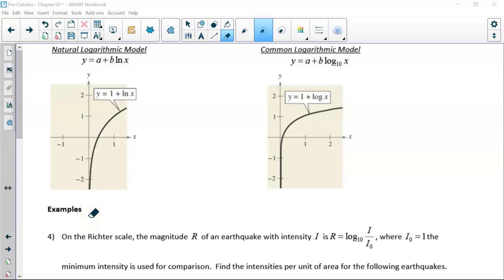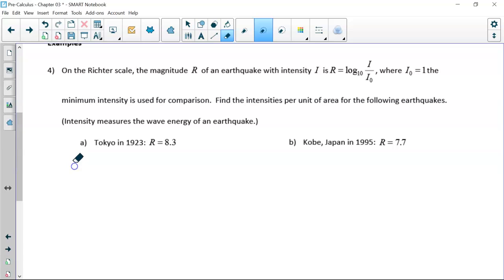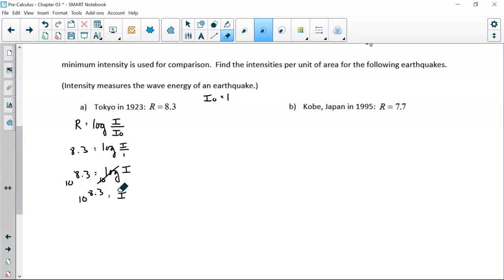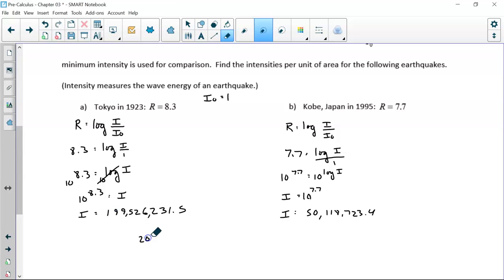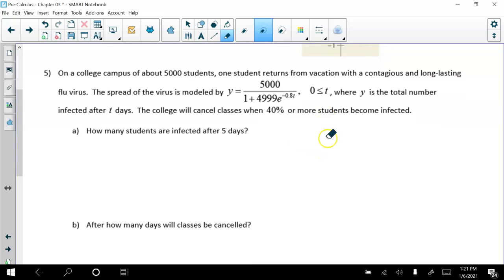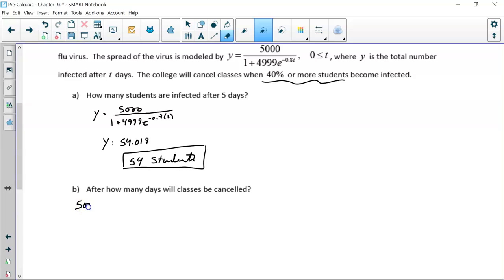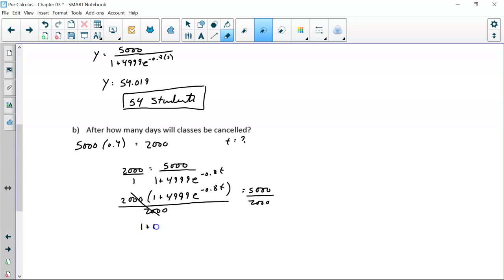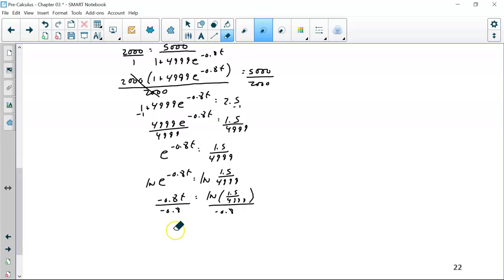Pre-Calculus 3.5 (Part 2)